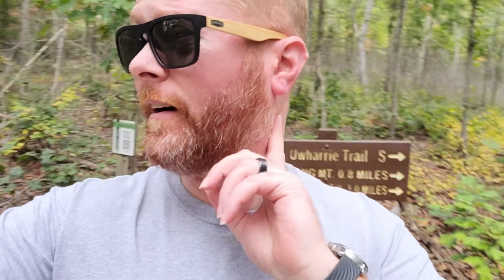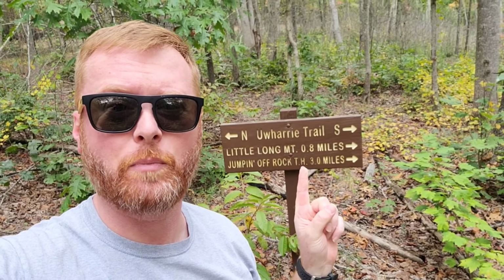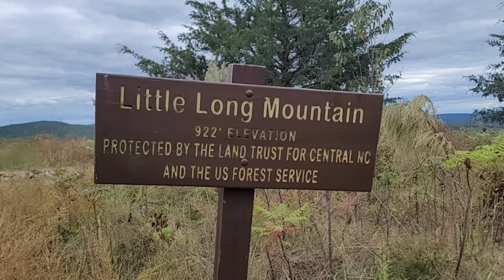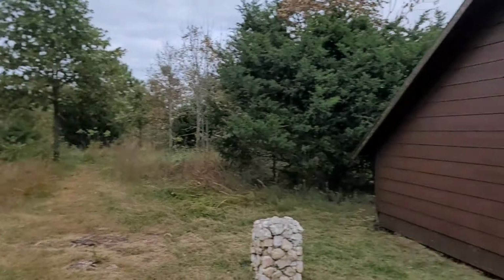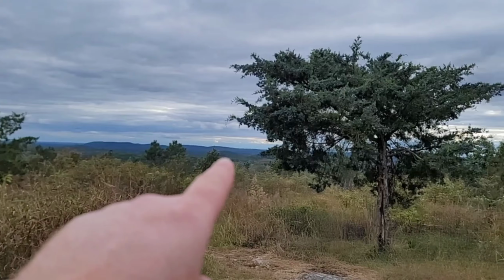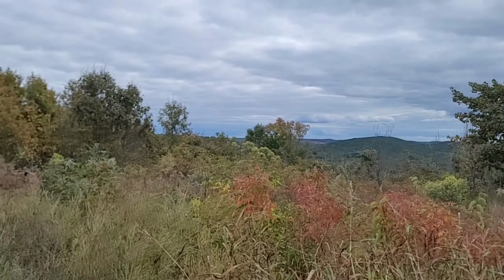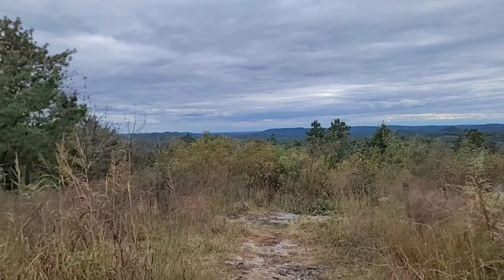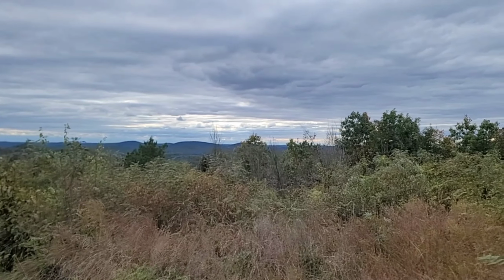I got lost in nature!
I REALLY APPRECIATE OUR HOUSE KEEPER. spik n span cleaning services, Alana Lynthacum 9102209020

Musician: @iksonmusic
Musician: @iksonmusic